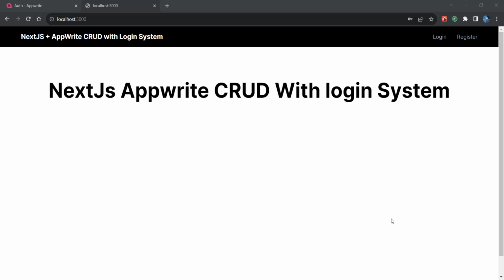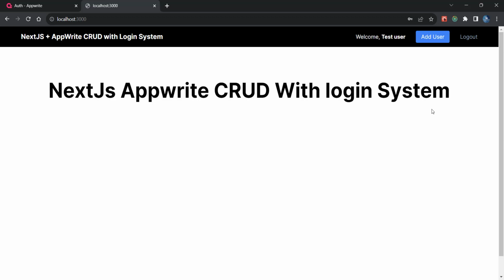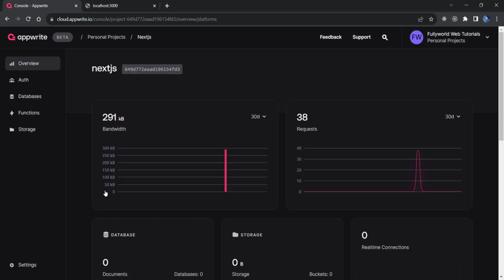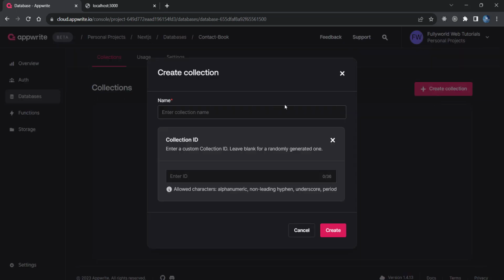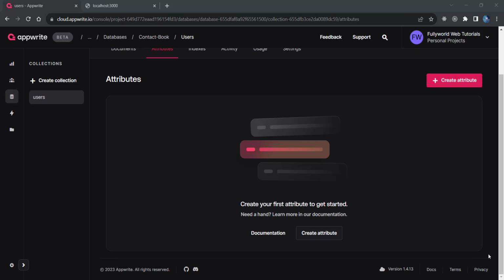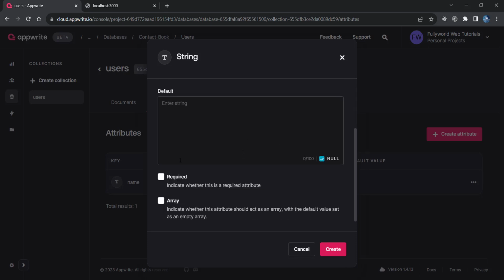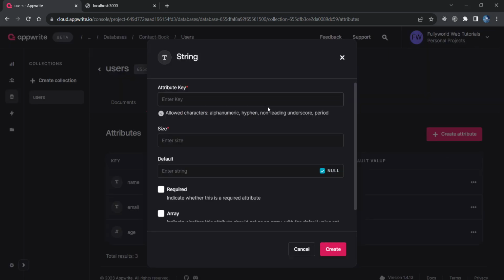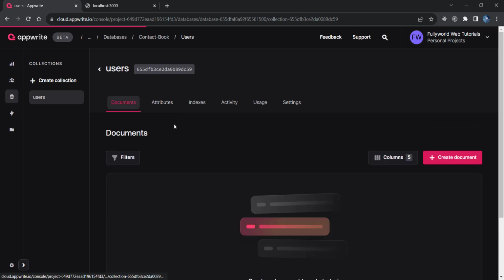#4 Database Setup | NextJS + Appwrite CRUD With Login System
Hello, Friends welcome to the new series, in this series we are making a CRUD App with login system using appwrite and nextjs.

This is the part 4 of the series in which we will start our database setup.

What is Appwrite?

Appwrite is an open-source backend-as-a-service (BaaS) platform that provides a set of tools and services for developing and managing server-side components of web and mobile applications. It aims to simplify the development process by offering ready-to-use backend functionalities, including user authentication, database management, file storage, and more.

this is the alternative of firebase

Technologies used:-
1. NextJS (APP Router)
2. Appwrite
3. Typescript

Part 2:- Login UI Setup (with form re-useable component)

Part 3:- Login Service Creation

part 4: Database Setup (current video)
Part 5:- CRUD UI (upcoming)
Part 6:- CRUD Service Setup
Part 7:- Bugs Fixes (Final Part)